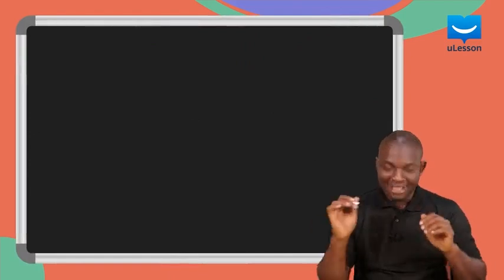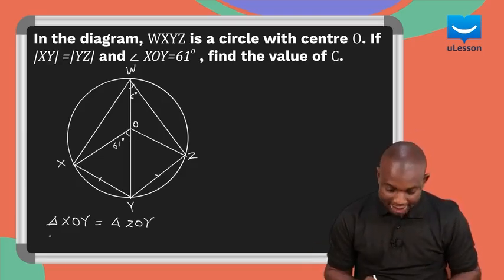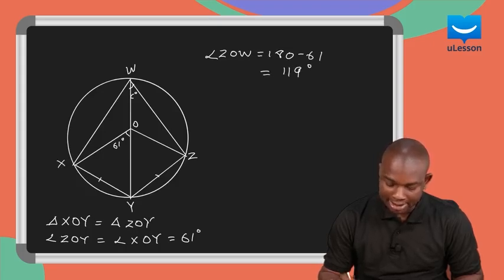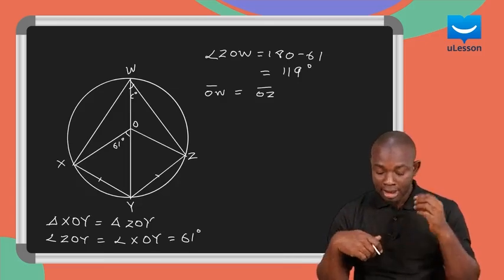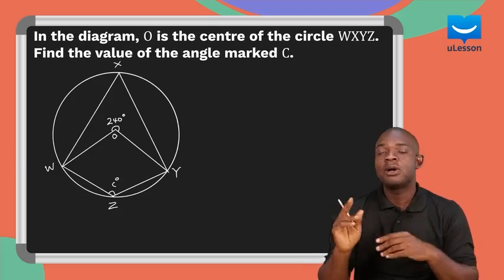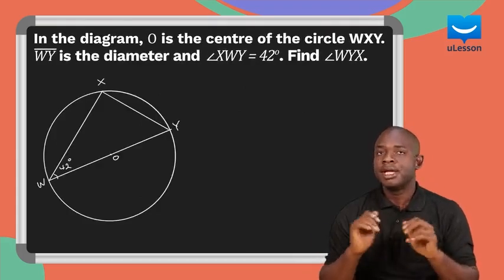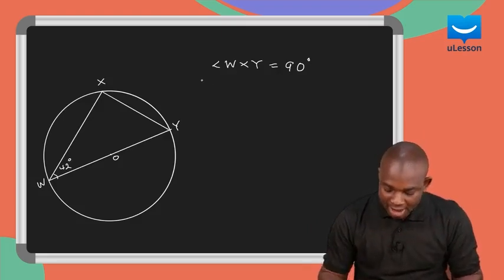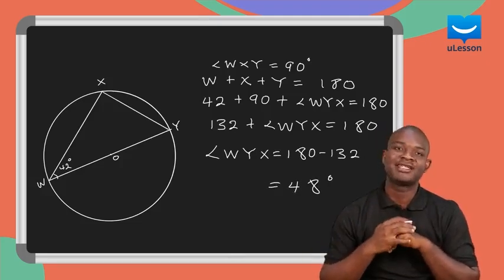Cyclic Quadrilateral 1